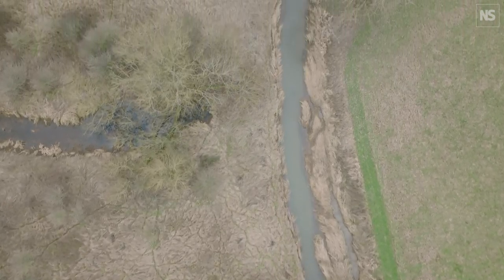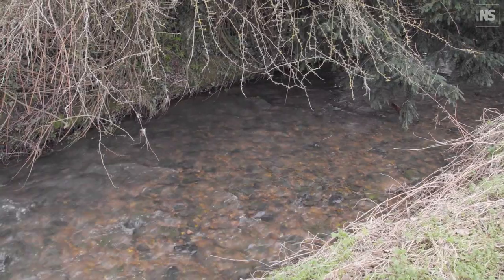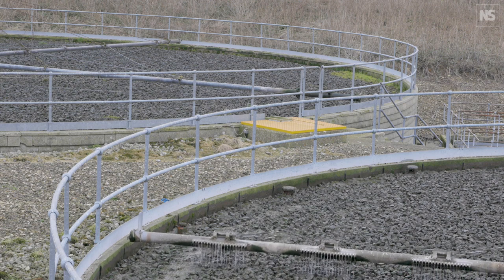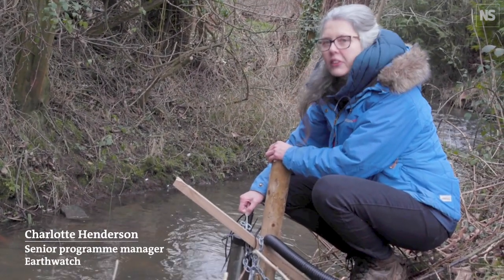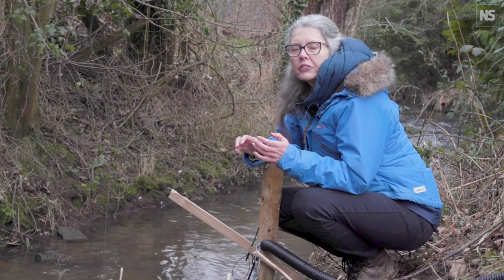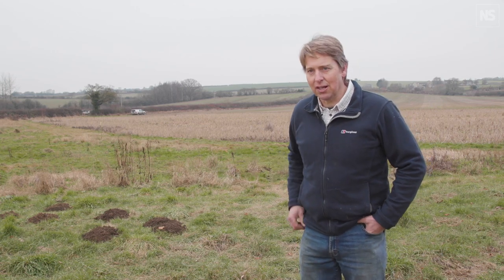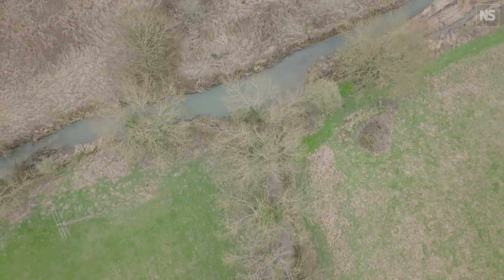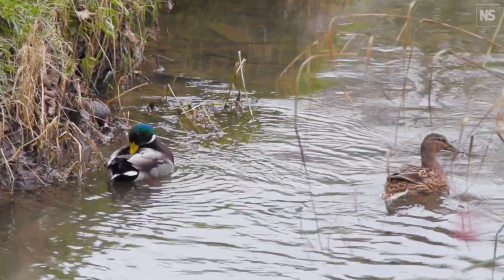River pollution: How to tackle the "chemical cocktail" in England's waterways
The Evenlode in Oxfordshire, UK, has been plagued by pollution, but farmers, the water industry and local volunteers are working together to clean it up.

The Evenlode’s problems aren’t unique. England’s rivers are “a mess”, a report by MPs in the Environmental Audit Committee (EAC) concluded last month, due to a lack of funding and monitoring and what was called “a ‘chemical cocktail’ of sewage, agricultural waste, and plastic”. But a special partnership between local people, the water industry, farmers and others means that the Evenlode could hold the answers to how the country can clean up its rivers.